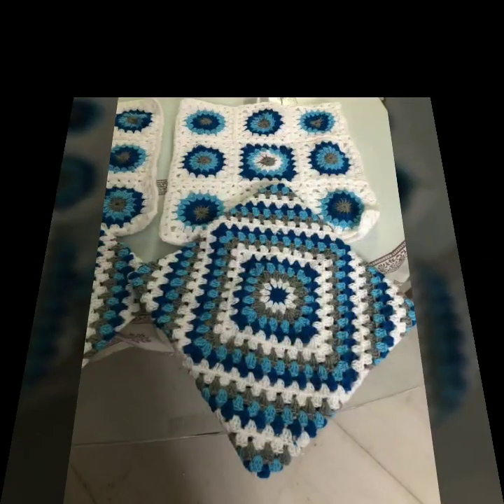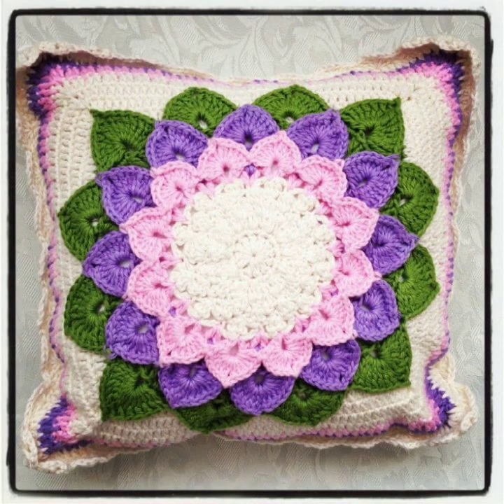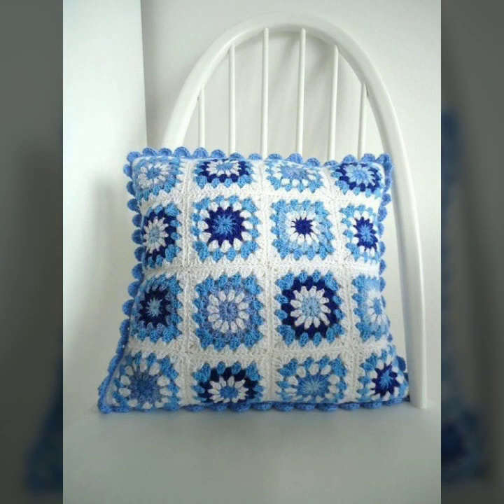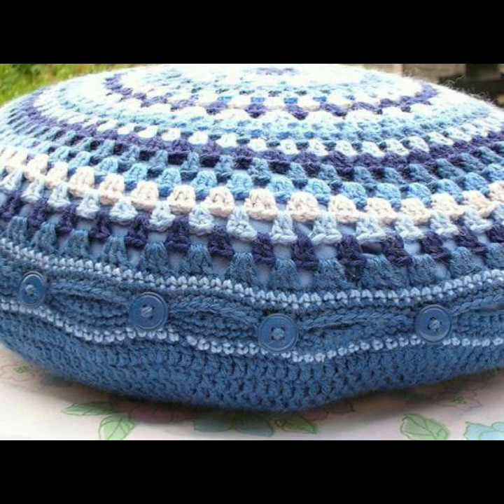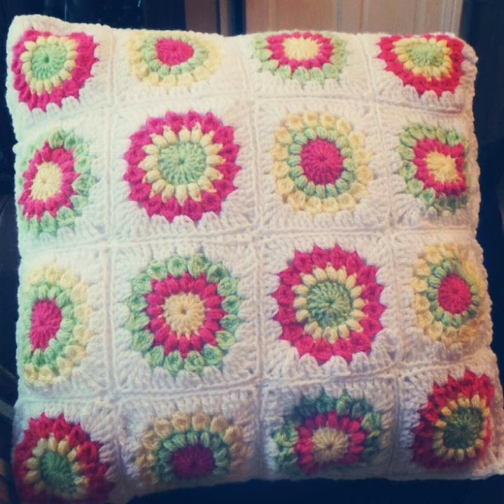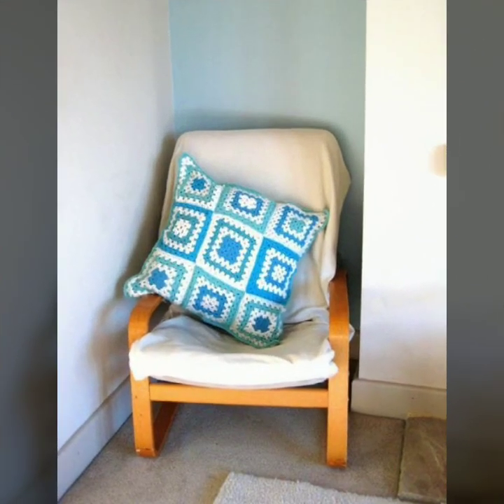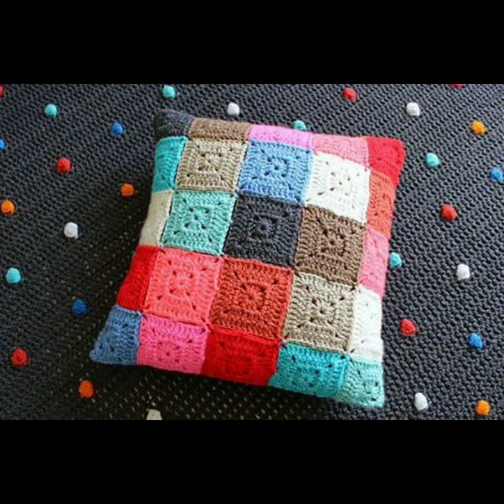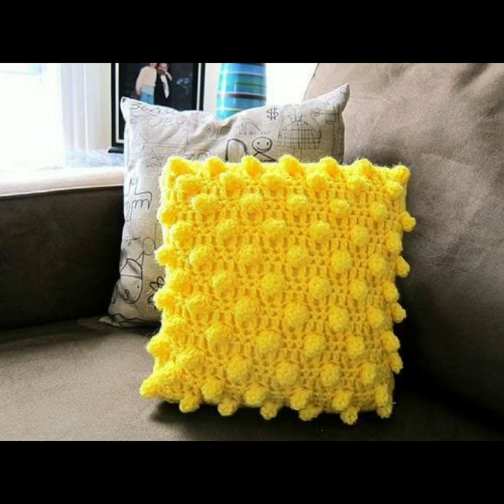Top 50 Best Designer Ideas Of Crochet Cushion Cover Patterns 1Hour Projects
crochet cardigan
crochet capshawals
Crochet Online Course
Ad 1 of 2 ·
0:04
Skip Ads

0:10 / 0:15

forthefrills
Crochet Eden Crop Top
Hey Carrie